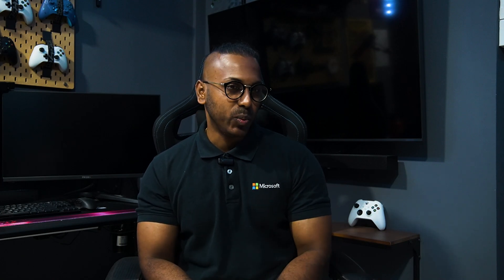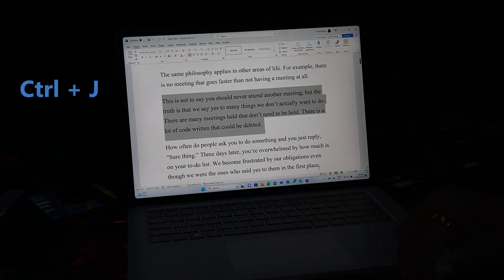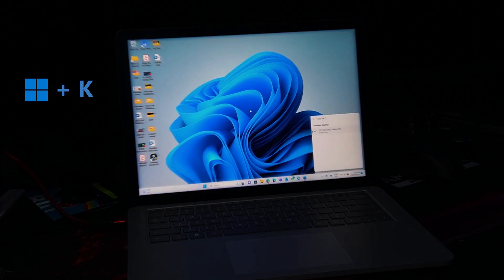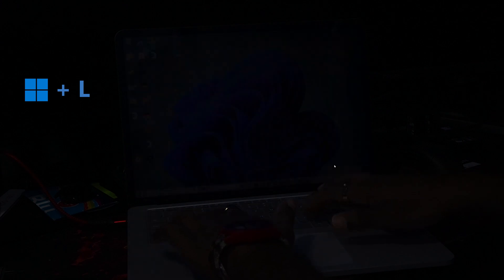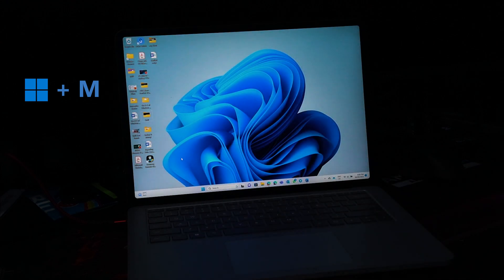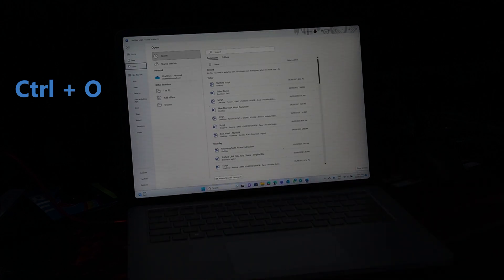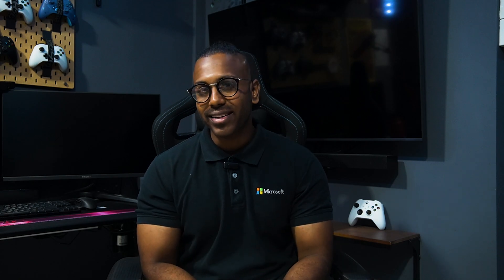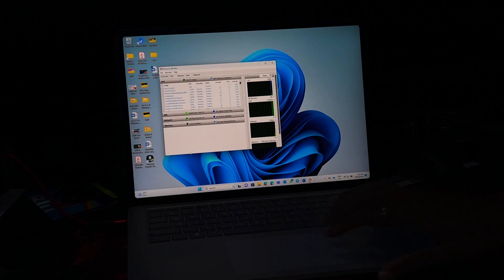Windows 11 Keyboard Shortcuts Pt.2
Windows 11 is the newest and easiest Windows yet!
But what actually makes it so easy to use?
Learn about the various keyboard shortcuts you can use while navigating your Windows 11 Device.